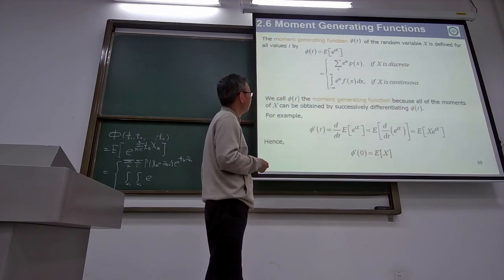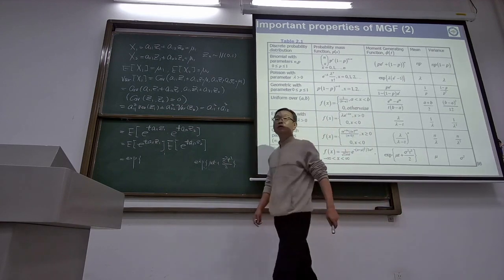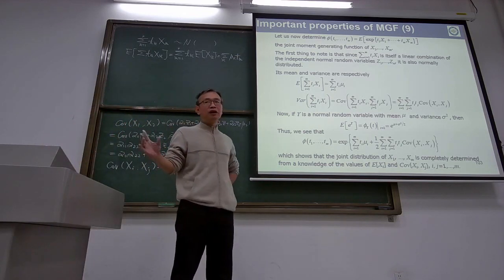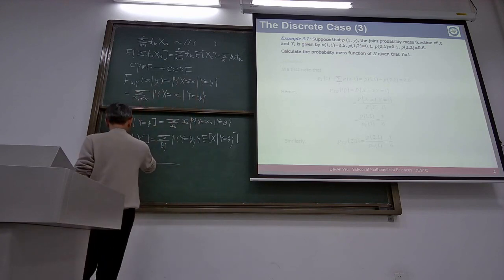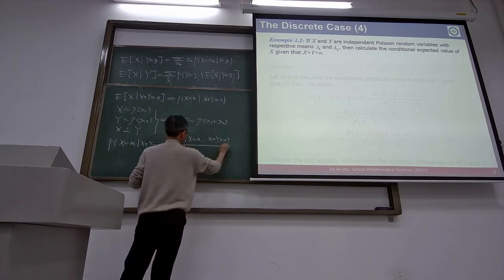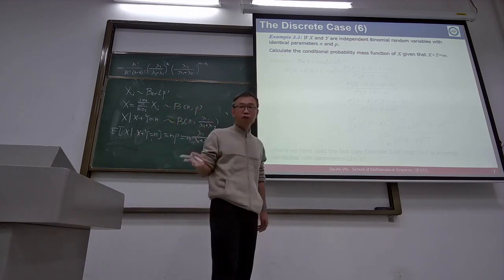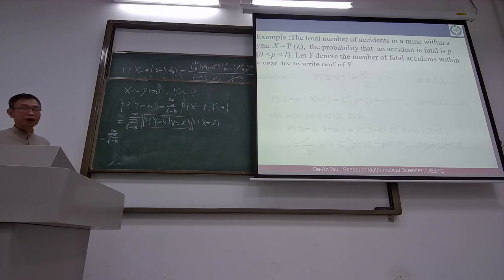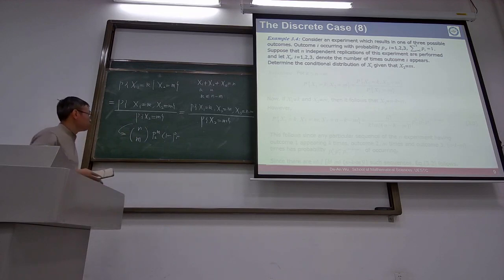11 4 2021